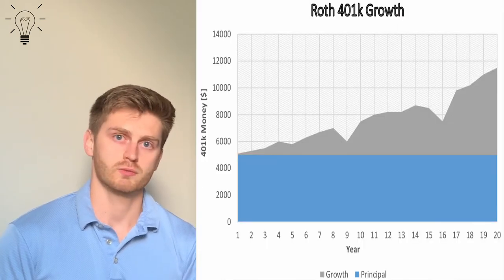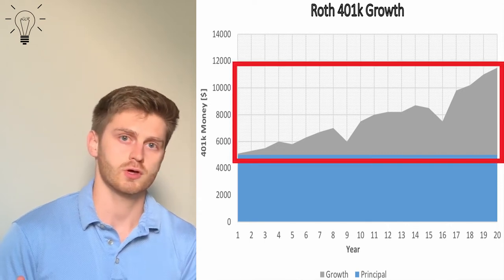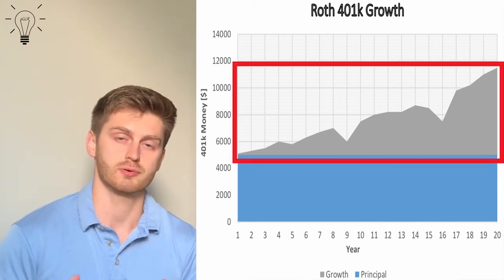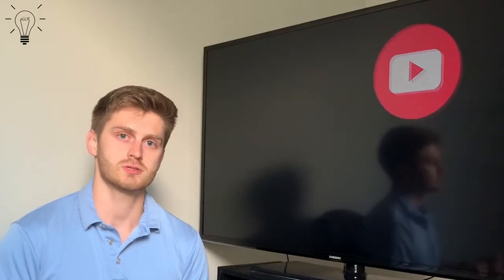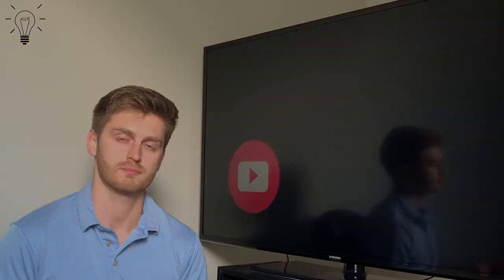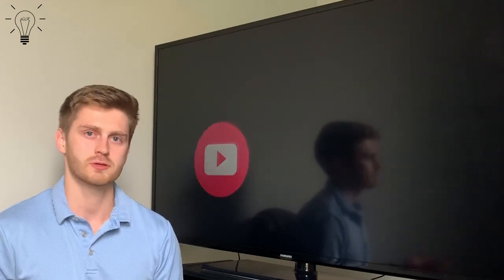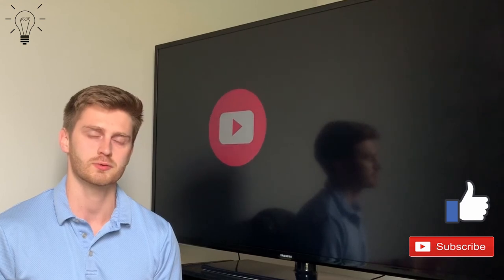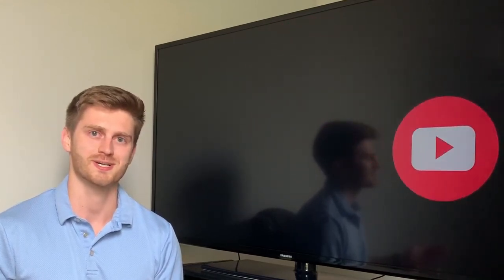Traditional 401k vs Roth 401k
In this video, I explain some of the differences between a Traditional 401k and a Roth 401k.